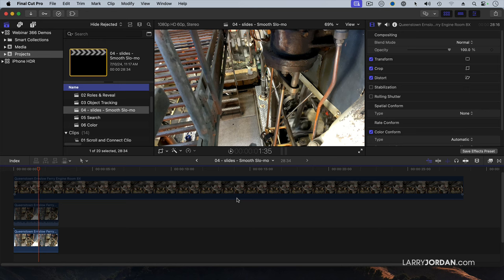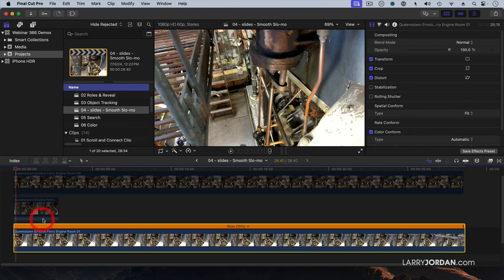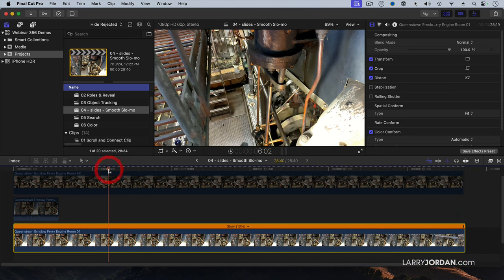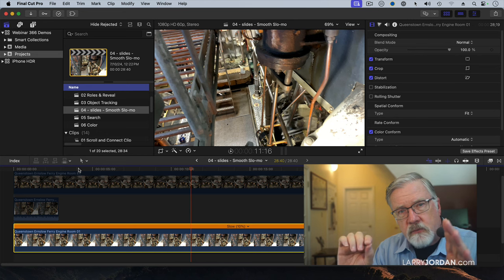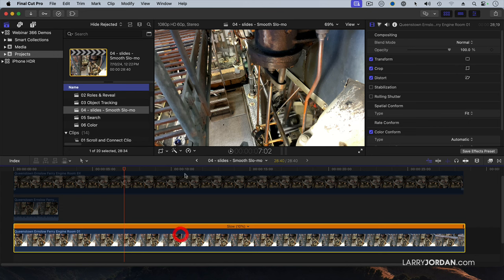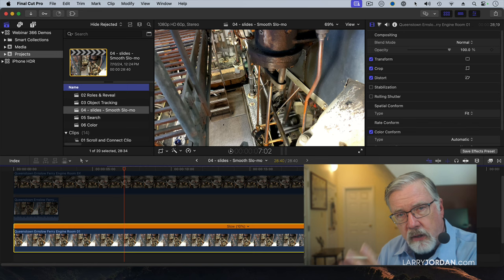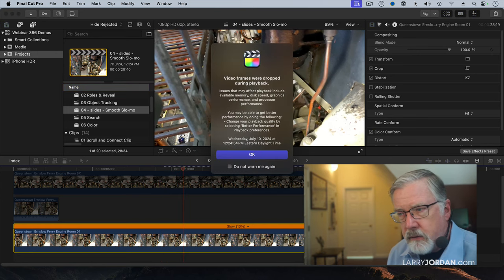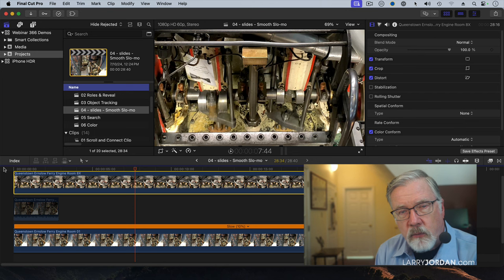Not All Slo-mo is the Same. The New Smooth Slo-mo in Apple Final Cut Pro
"Not All Slo-mo is the Same. The New Smooth Slo-mo in Apple Final Cut Pro" is an excerpt from a recent PowerUp webinar - "New Features in Apple Final Cut Pro 10.8" - presented by Larry Jordan.

Not all slow motion looks the same. In this short video, Larry Jordan illustrates the four different ways to create slow motion - including the brand new Smooth Slo-mo in Final Cut Pro 10.8 - and the different looks each of these options create.